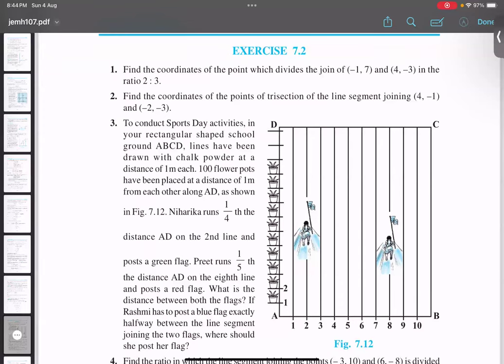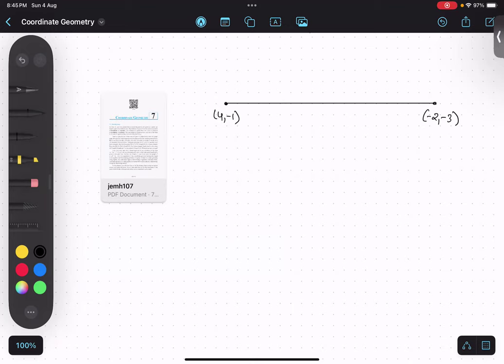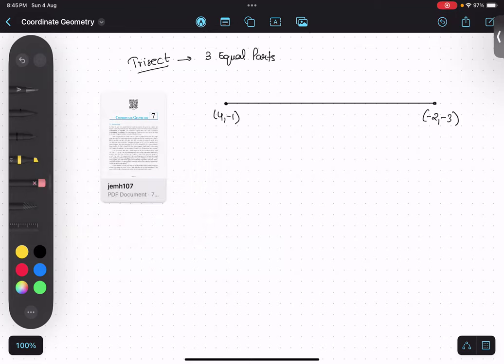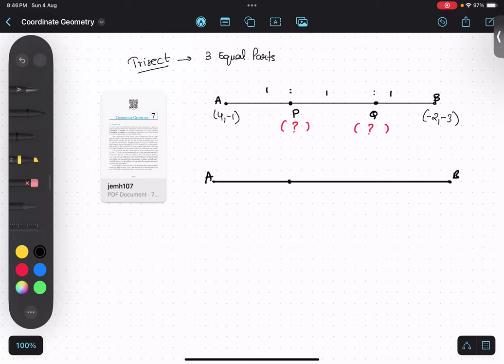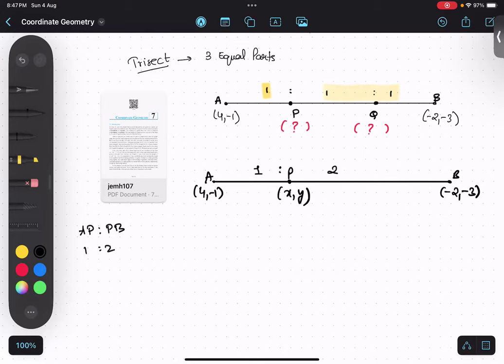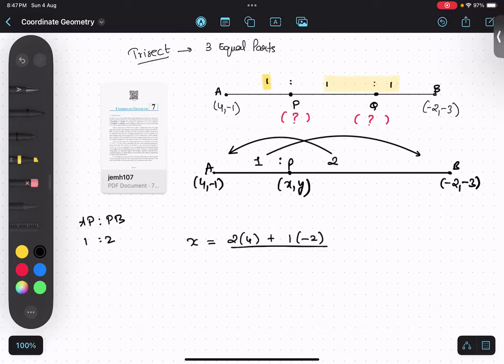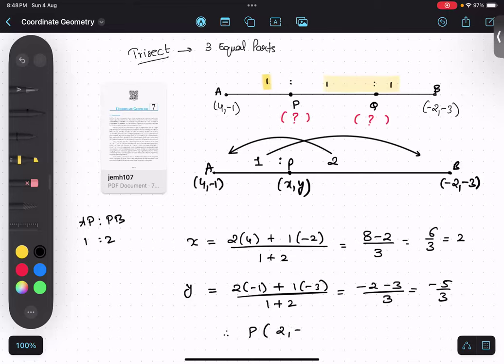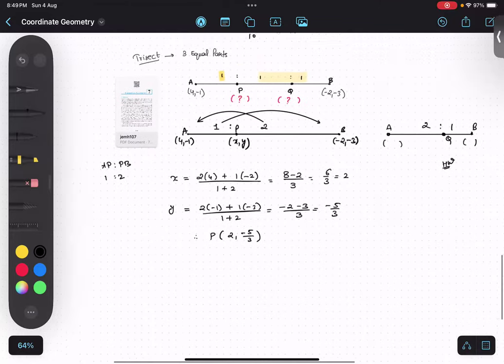#8 Q2 | Find coordinates of the points of trisection of the line segment joining (4,-1) and (-2,-3)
In this video You will be able to solve:
Find the coordinates of the points of trisection of the line segment joining (4,-1) and (-2,-3).

You can call to join the online class at 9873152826

Find coordinates of the points,
of trisection of the line segment,
joining (4,-1) and (-2,-3),
section formula,
how to solve section formula,
how to find ratio in coordinate geometry,
how to solve question when ratio is given,
trisection,
coordinate geometry,
coordinate geometry class 10,
live class,